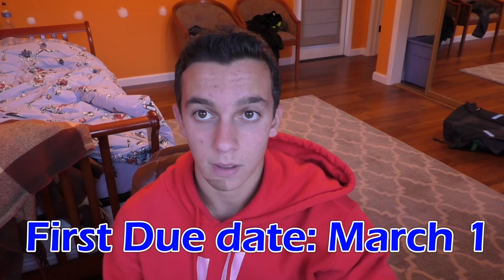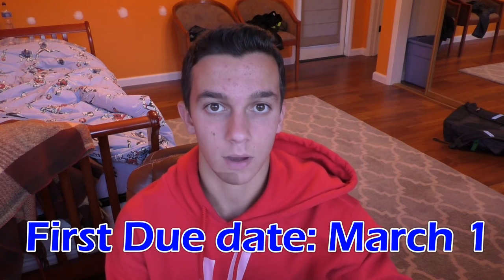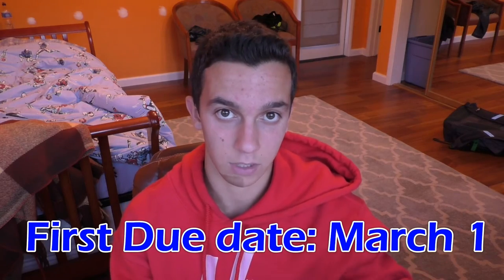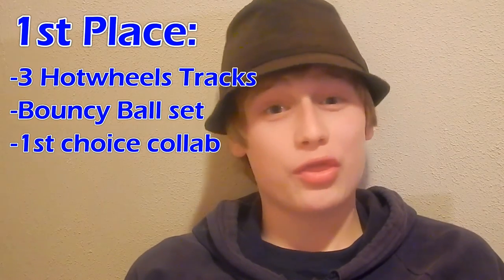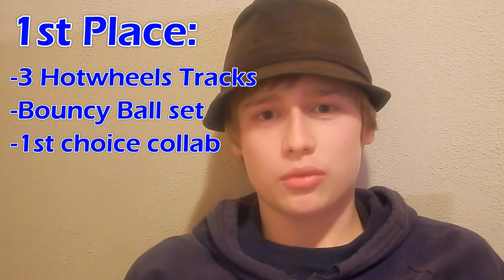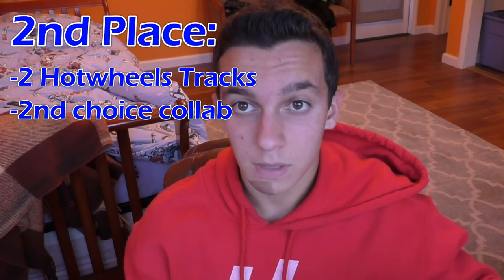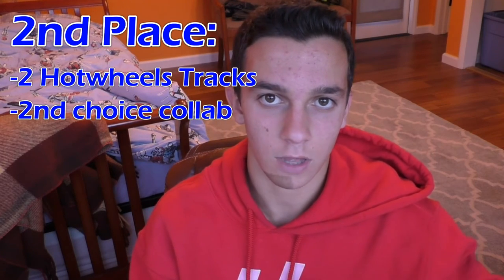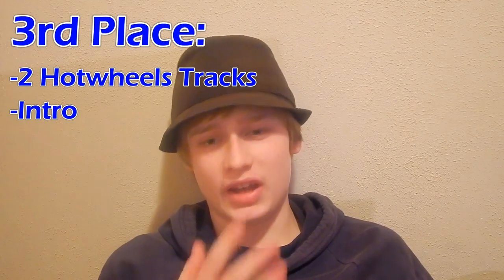Builder's Challenge Contest! (w/ E Voltage RGMs)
CONTEST INFO! READ DESCRIPTION!

FIRST OF ALL, IF YOUR CONTEST ENTRY IS NOT IN THIS PLAYLIST, I HAVEN'T SEEN IT. PLEASE COMMENT WHEN YOU HAVE ENTERED.

Rules:
1. As it is a builder's challenge, your clip must have a human somehow help complete the task that your machine/dominoes could not originally complete.
2. Comment that you will be joining, and also comment a link to the video once you are done.
3. No other limits!

Voting will be described once everyone has made their clip. About half of you will make it to the next round, where you must make another clip.
Prizes are described in the video.

Tip: Work on the skill level of your Builder's Challenge and not the skill level of the tricks outside your builder's challenge. The only thing that will be judged is the part that has a human in it. You will be judged on your creativity, difficulty, execution, and originality that went into the builder's challenge.

DUE DATE FOR ROUND 1: MARCH 1

We hope to see many of you enter!
-Berlagawesome and E Voltage RGMs